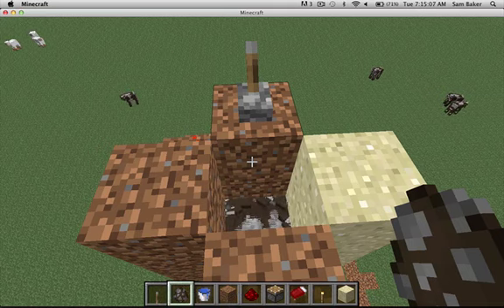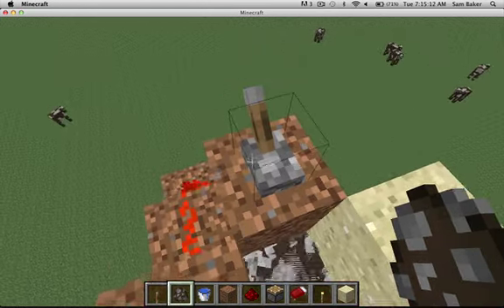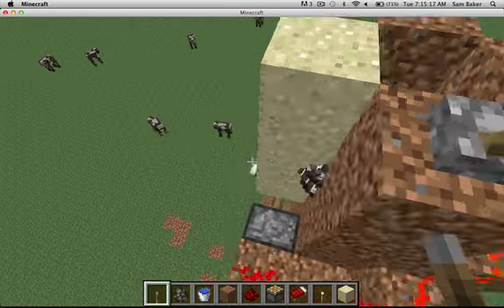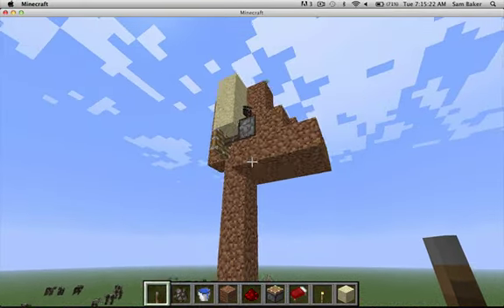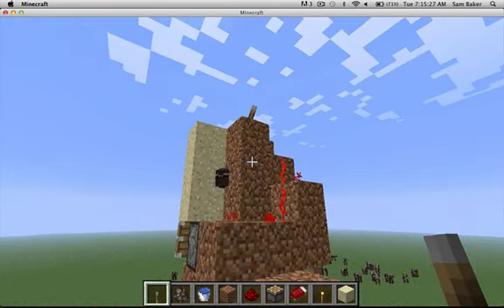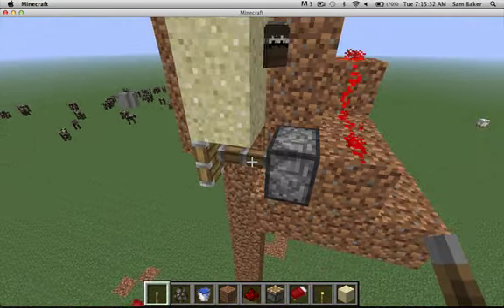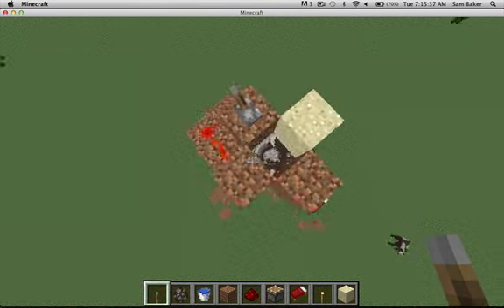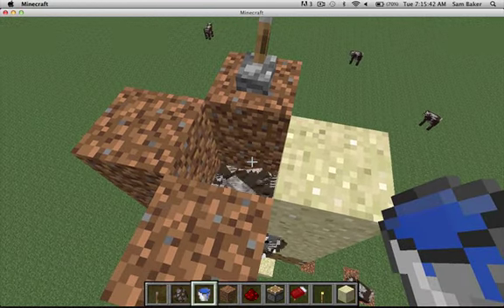Minecraft: COW CANNON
this is a new invention in mine craft and IS AWESOME!!! It takes 0.1 seconds of your time and helps me out LOADS. If you like it, I recommend going to these.

TAGS: minecraft awesome diamond roller coaster videogame how to cool funny amazing best great nice good sweet pretty minecart computer Mac PC megaobjects scale gun machine mountain factory ender pearl nether building time lapse elevator automatic Check out my minecraft server! 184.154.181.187